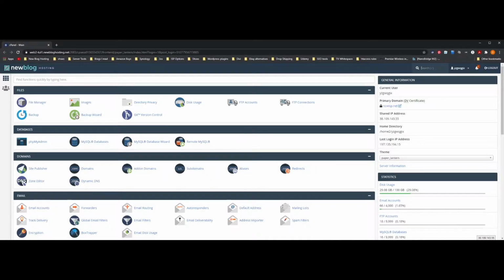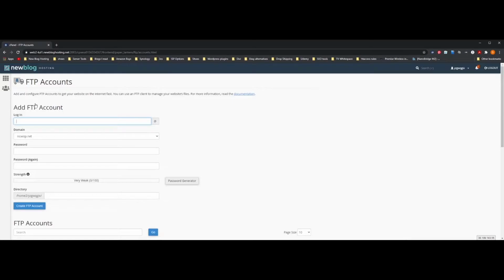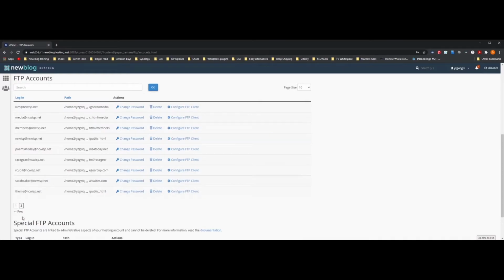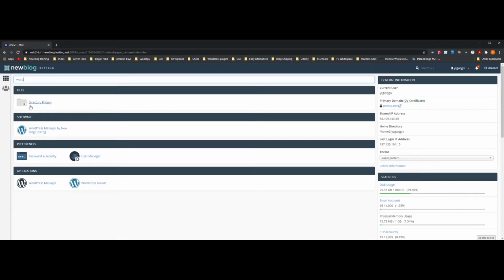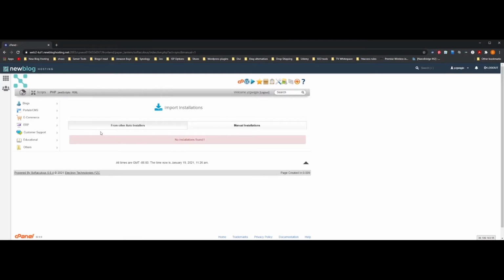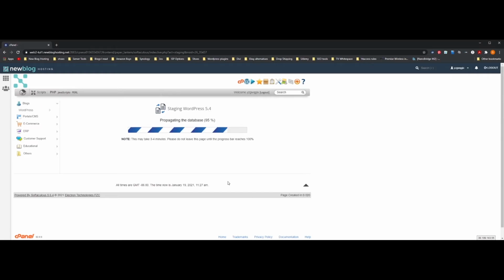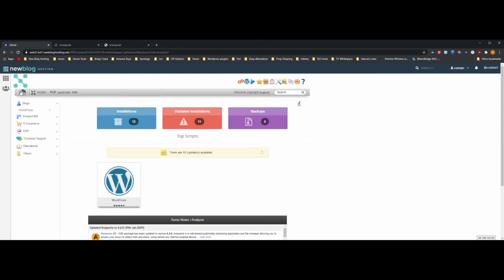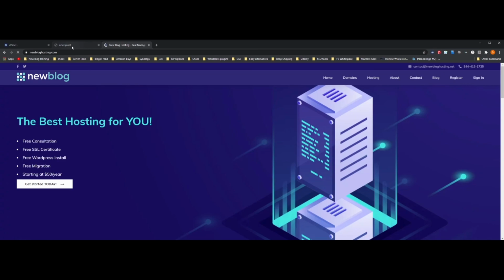Creating a Staging Site in Cpanel For Mediavine Theme Install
Getting your site or blog ready for the Mediavine Theme install is easy using New Blog Hosting and Cpanel. We show you how to create the FTP account for access and the staging environment for testing.

Need help?